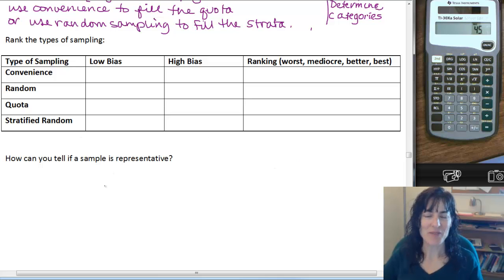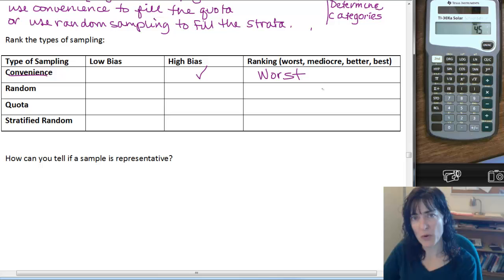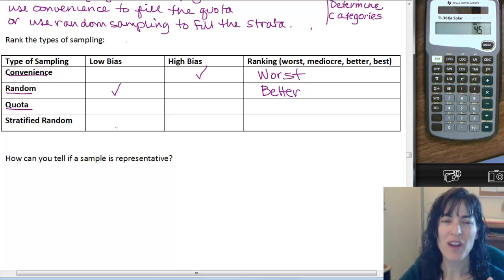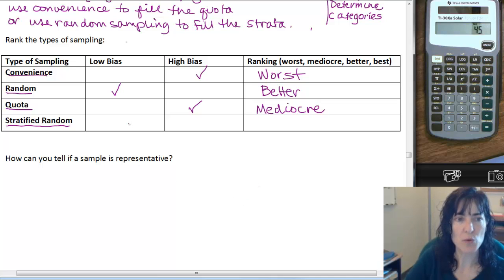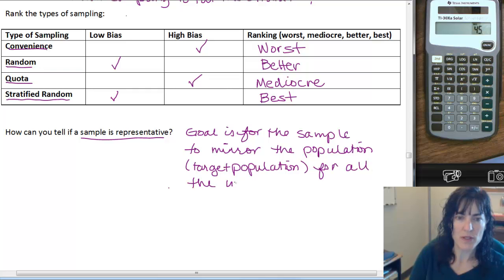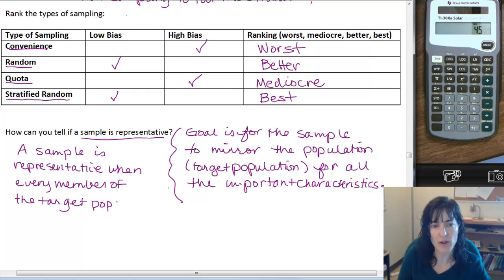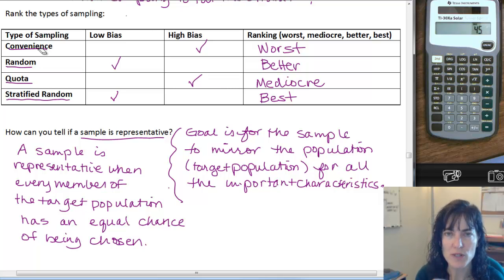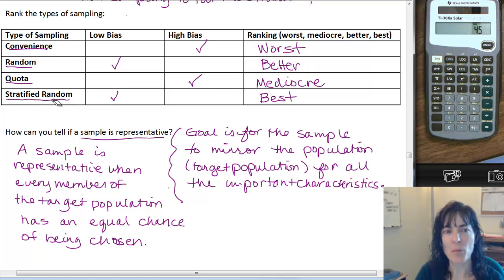sampling summary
sampling